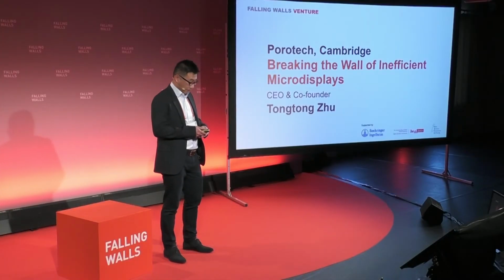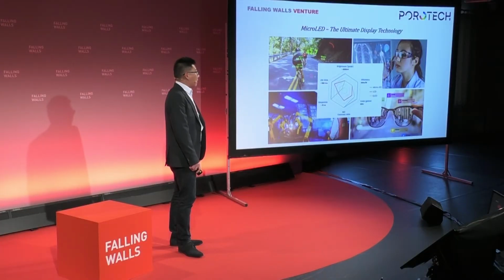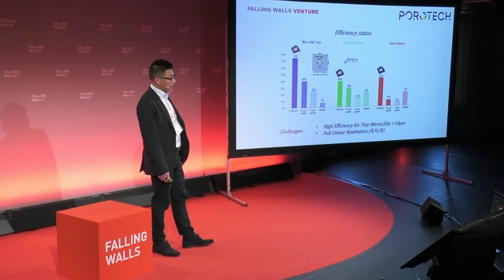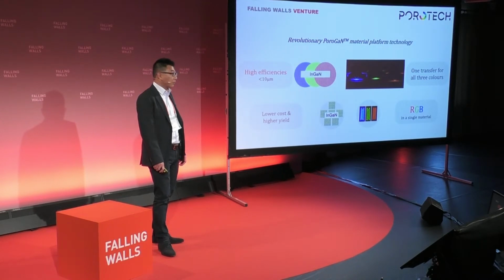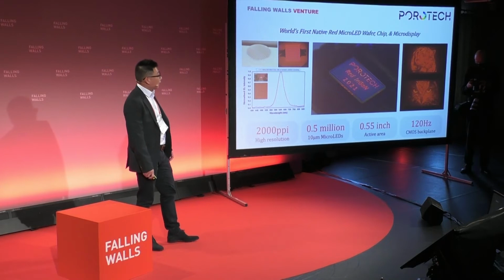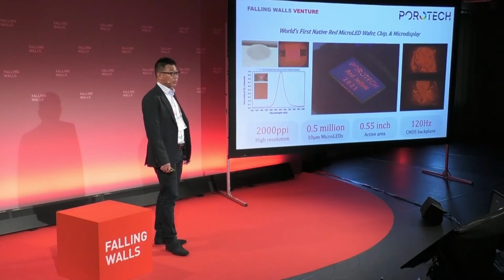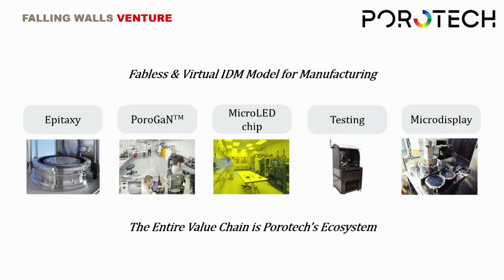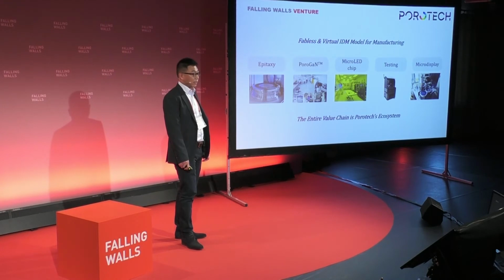Breaking the Wall of Inefficient Microdisplays | Poro Technologies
Porotech is a spin-out from the Cambridge Centre for Gallium Nitride in the Dept. of Materials Science and Metallurgy at the University of Cambridge. With significant know-how and IP on Porotech’s unique production method of a new class of porous GaN semiconductor materials, a wide range of materials properties and functionalities can be engineered.

Porotech is commercialising this porous GaN material platform technology and device solutions in conjunction with its partner and foundry network and offers an entirely new platform for semiconductor devices to be built upon, such as micro-LEDs, lasers, power electronics, quantum computing and communication.

Learn more about Falling Walls Venture and how you can participate